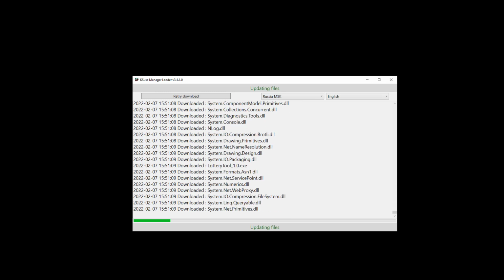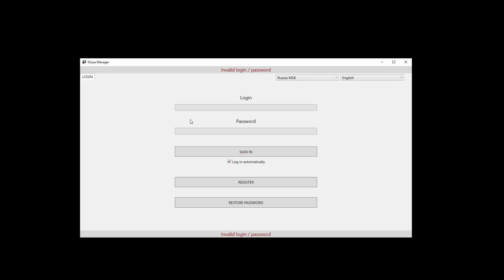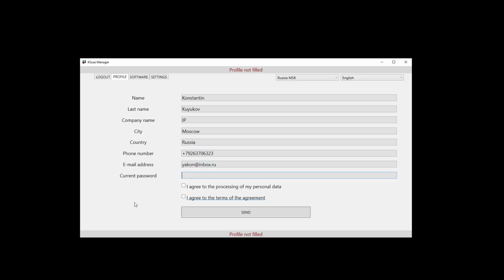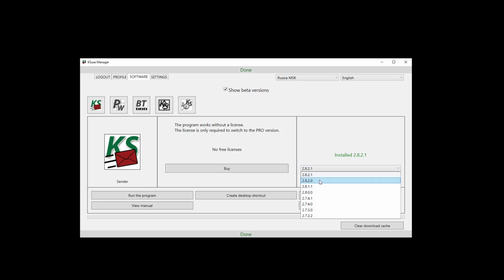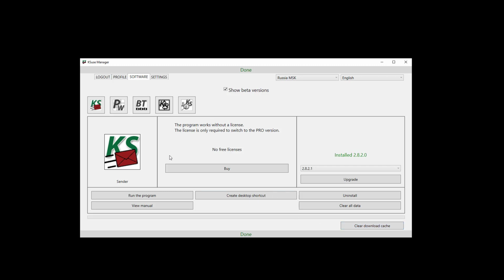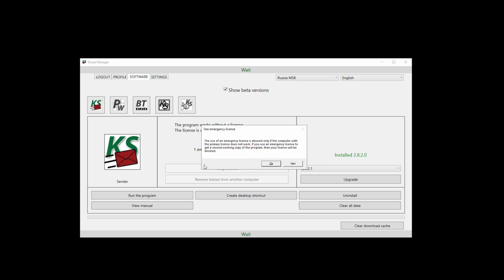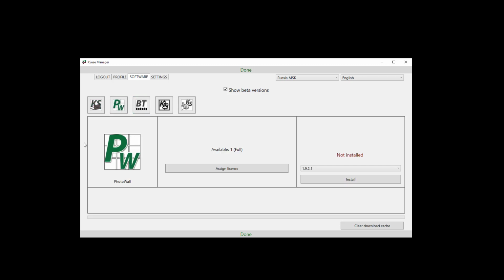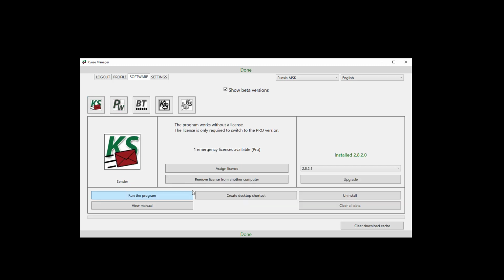KSuse Manager 3.1 (English version with subtitles)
Interface overview
Installing, uninstalling, updating software
License Management

0:51 Registration
2:25 Installing, uninstalling, updating software
4:01 Password recovery
4:23 Manage licenses
4:34 Emergency license
5:21 Main license
5:59 License transfer